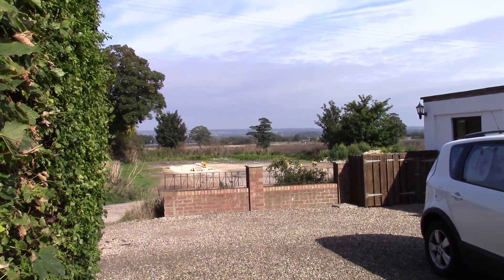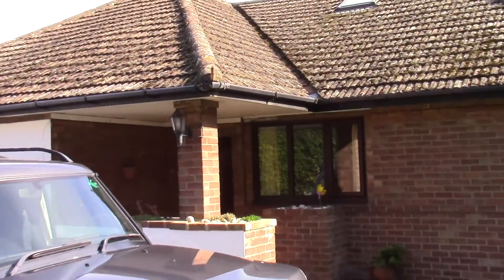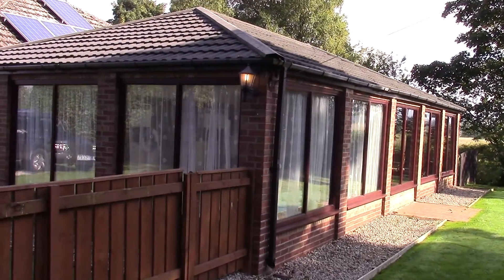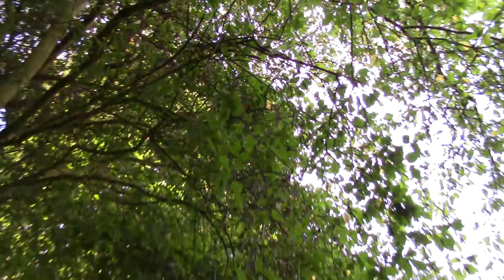Our Yorkshire Holiday Home - RustySkull Productions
This is where we've been all week ;)